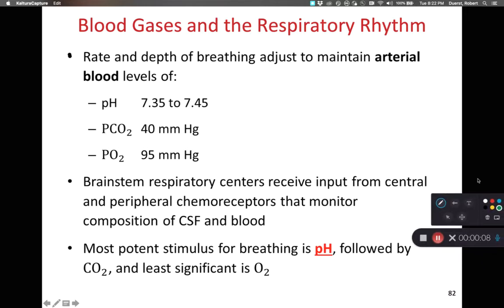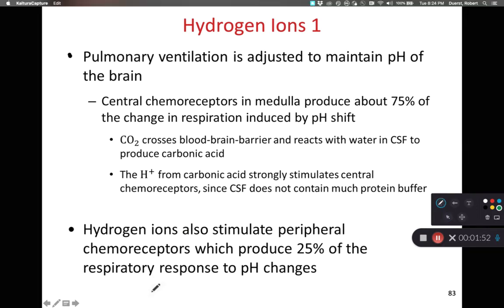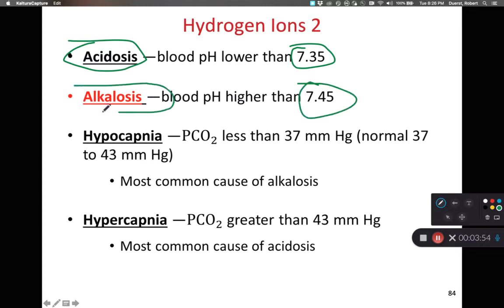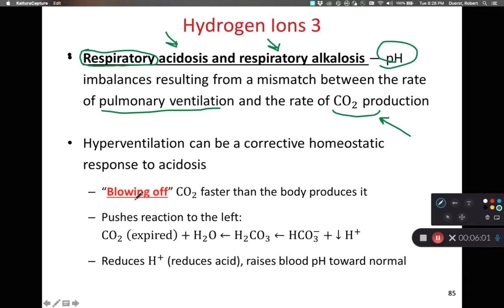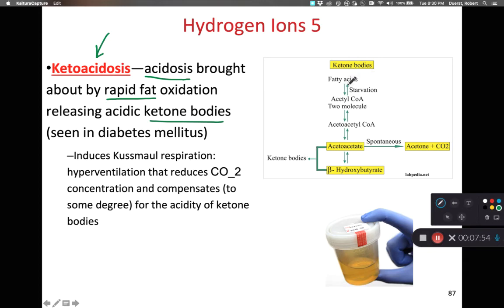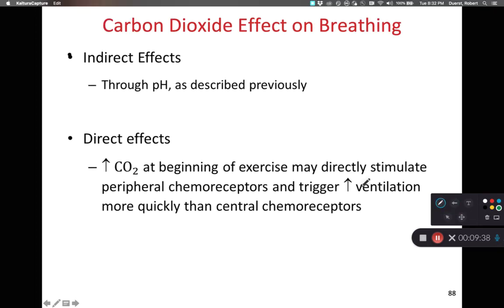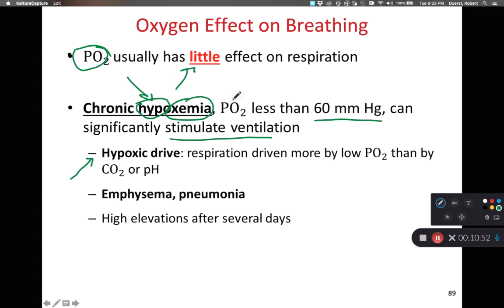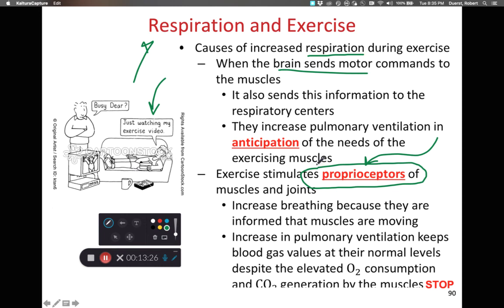BIOL 314 Blood Gases and Respiratory Rhythm (Ch 22 Part 13)